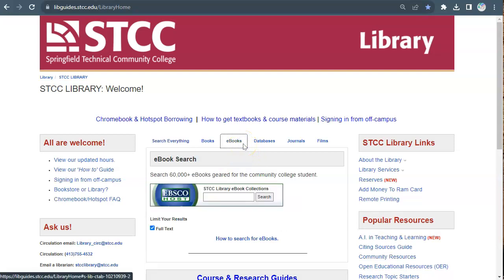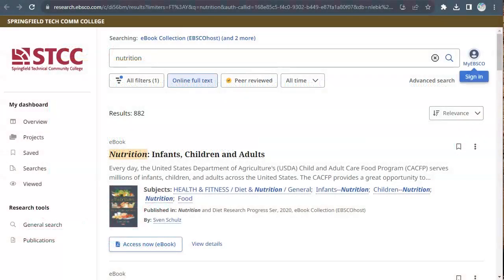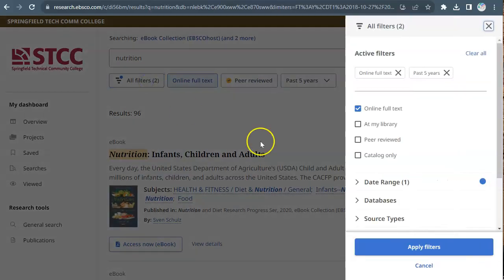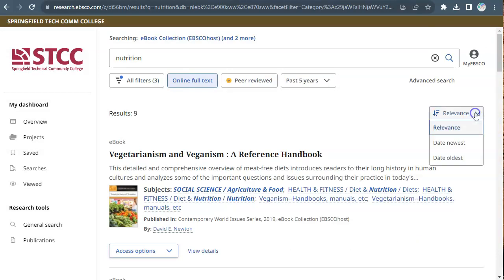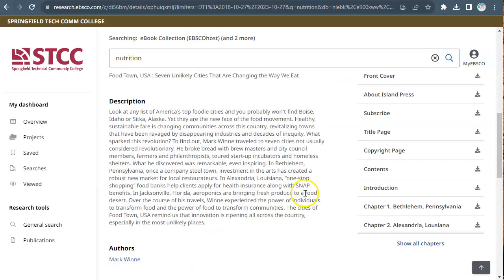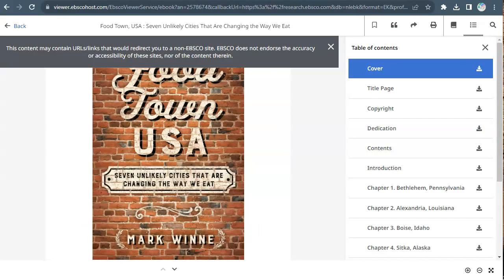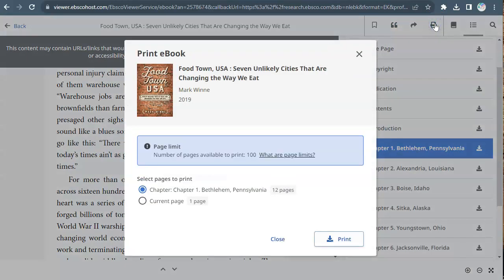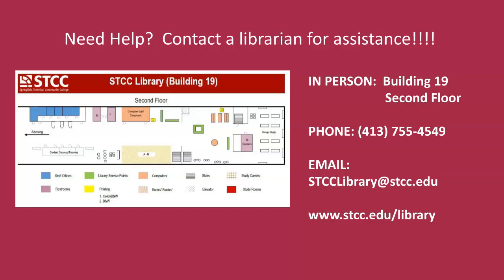EBSCO eBooks at the STCC Library